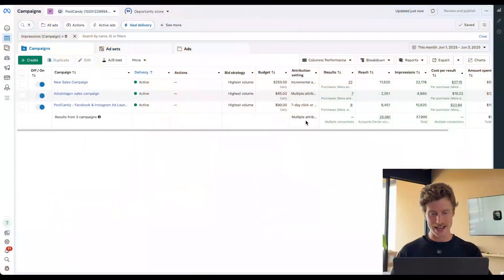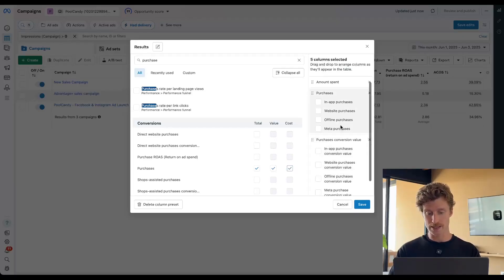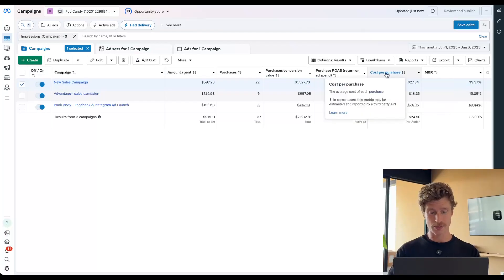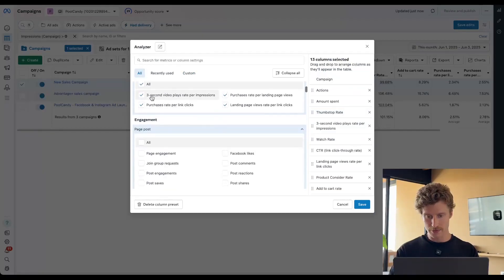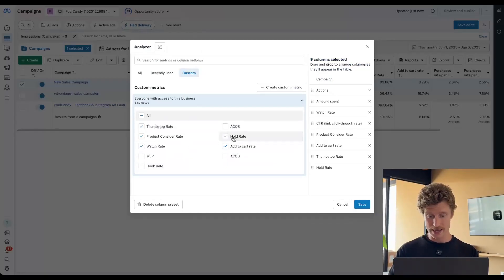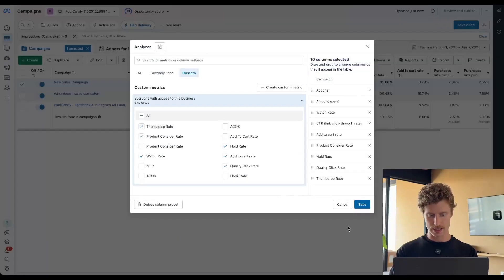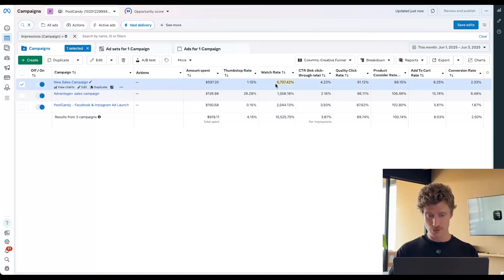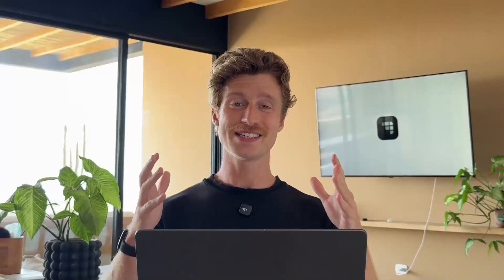How to See Your Ad Performance in Meta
How to create custom column presets in Meta Ads Manager to track spend, revenue, and key funnel metrics like thumb stop rate, watch rate, clicks, and conversions for clear Facebook and Instagram ad performance analysis.